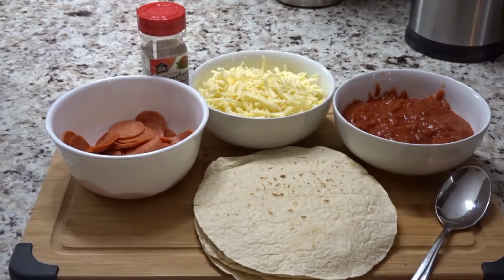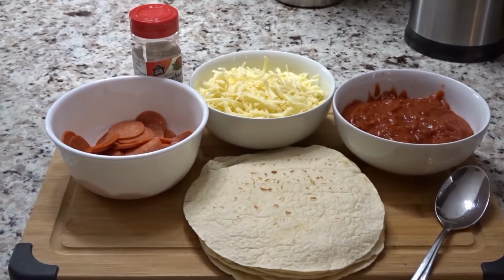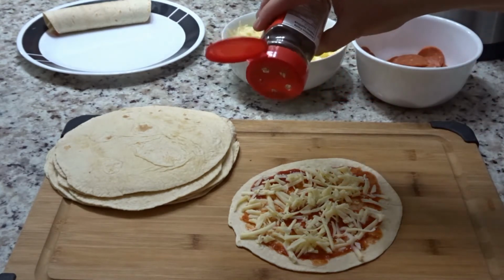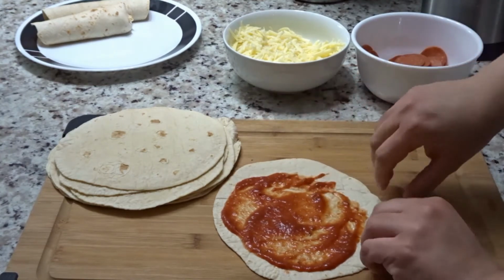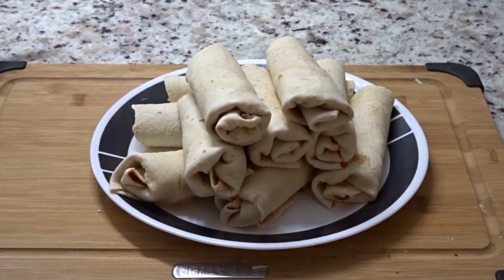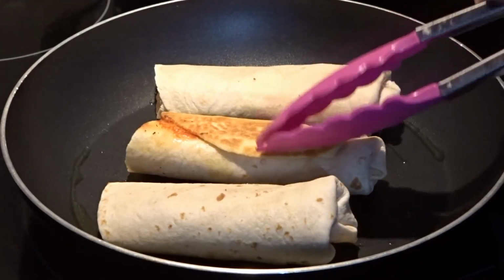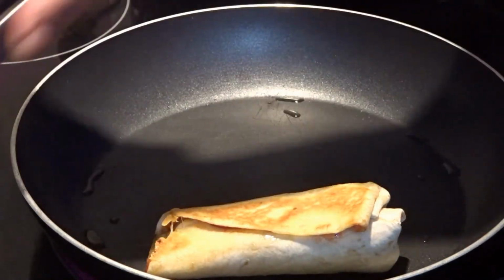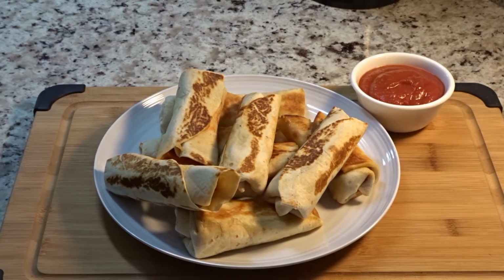Pizza Roll Ups -Recipe- | Ep #50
10 small tortillas

2 cups shredded mozzarella cheese

1 cup pizza sauce or marineira sauce

Italian blend spice or oregano

1 pkg pepperoni slices